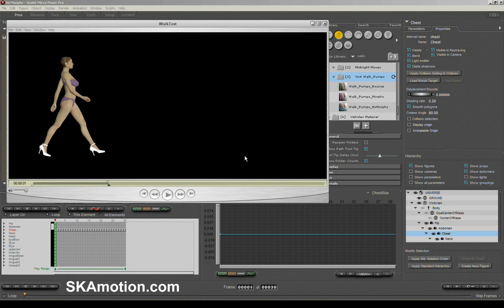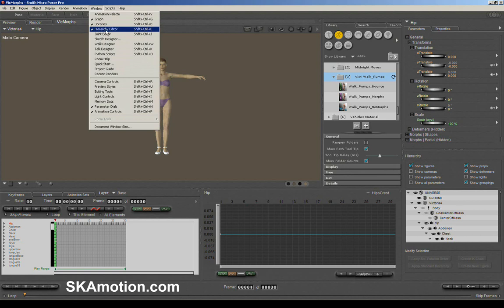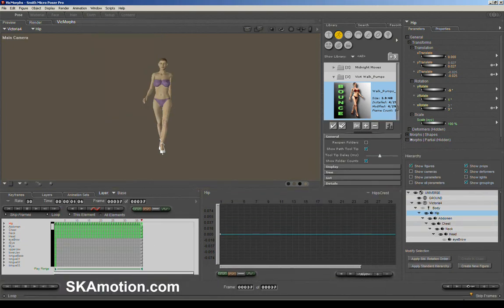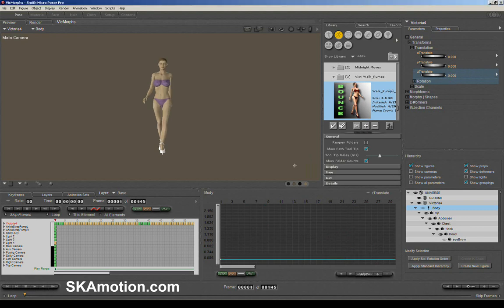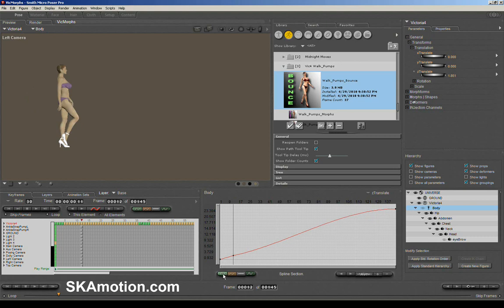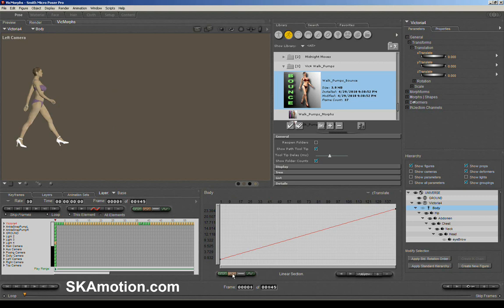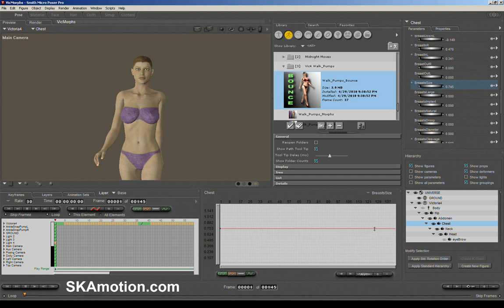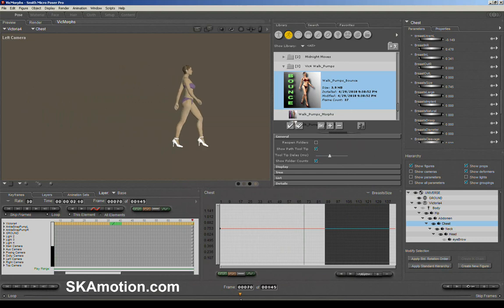Poser Skamotion walk cycle Tutorial.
Make sure you have your youtube settings set to view HD so you can see this clearly.

In this tutorial we will see how to apply a walk cycle from Skamotion.com to the victoria 4.2 rig in Poser. Then loop that cycle and have Victoria walk forward by animating the "body" control.

We'll also examine some of the animation menus available in Poser Pro ( these are the same as in all versions of Poser )

We'll also explore how to edit the breast size perimeter to adjust the size. Then we'll render it out and see how it looks.